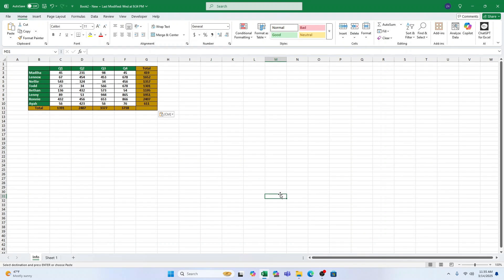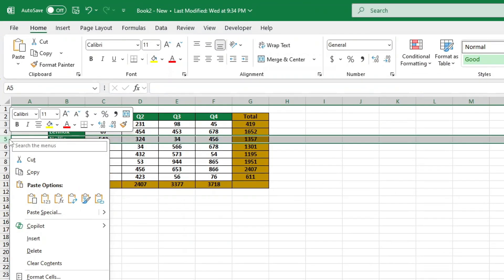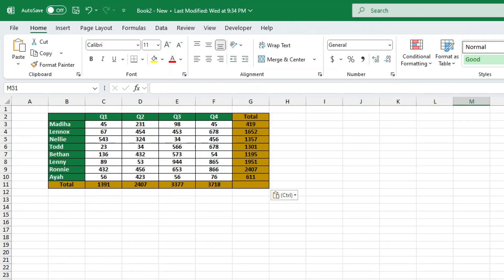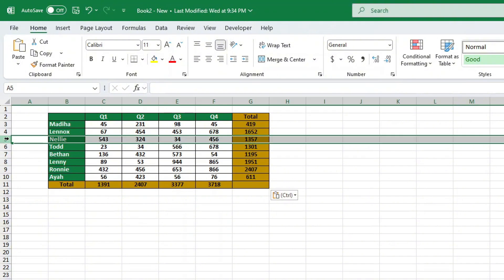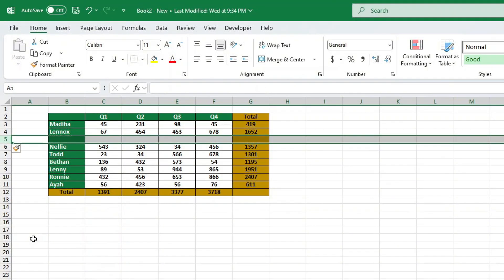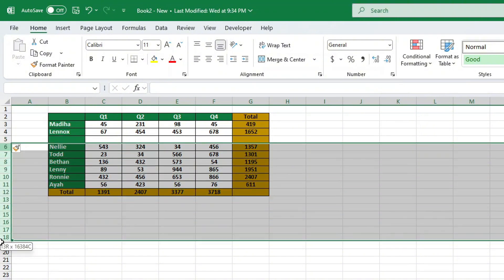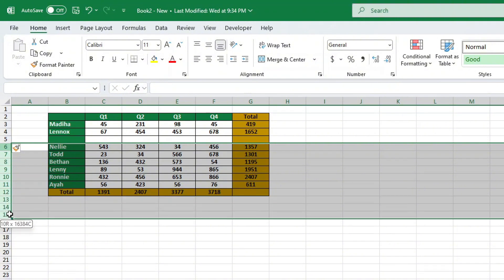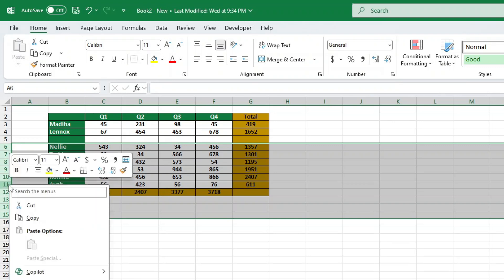Quickly Insert Multiple Rows in Excel (Tutorial)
In this video tutorial, we’re going to go through how to Quickly Insert Multiple Rows in Excel.

⏱️TimeStamps⏱️

0:00 What We Will Learn in Excel
0:11 Insert Multiple Rows in Excel